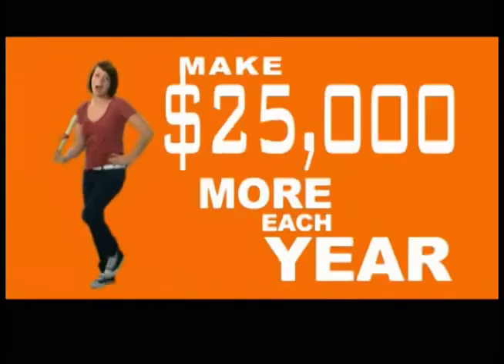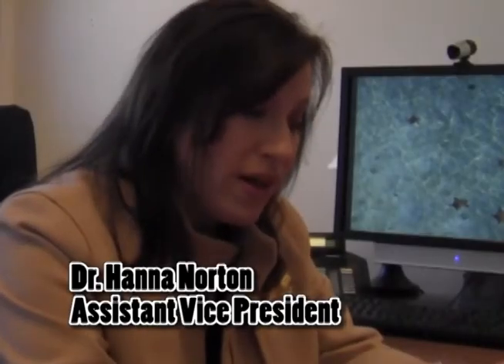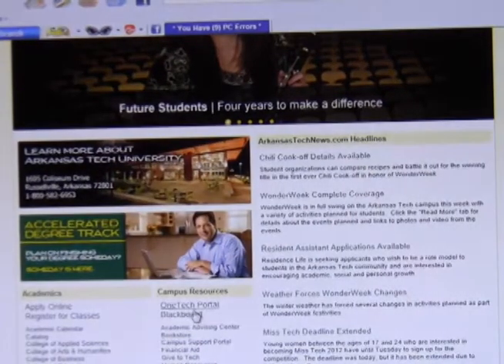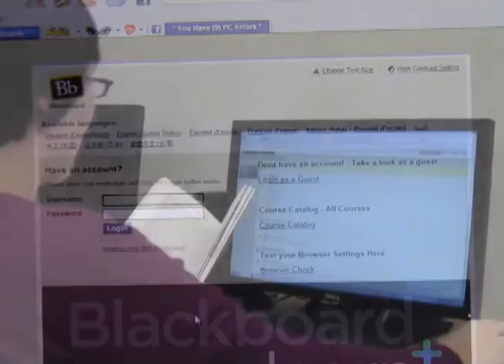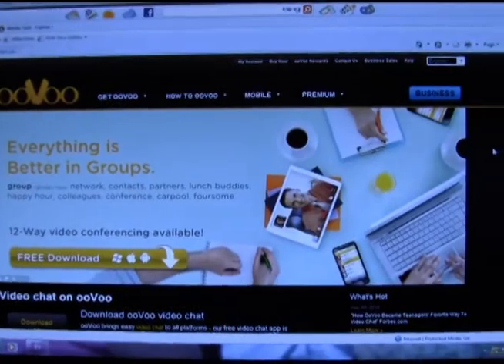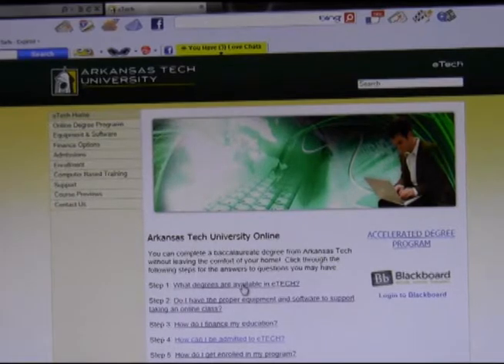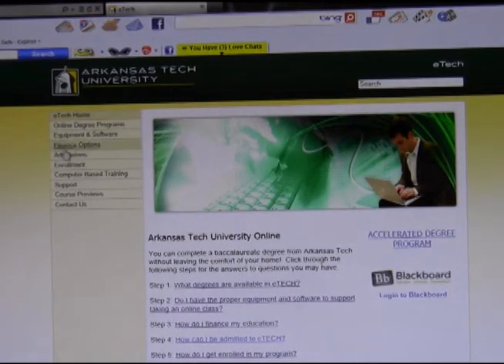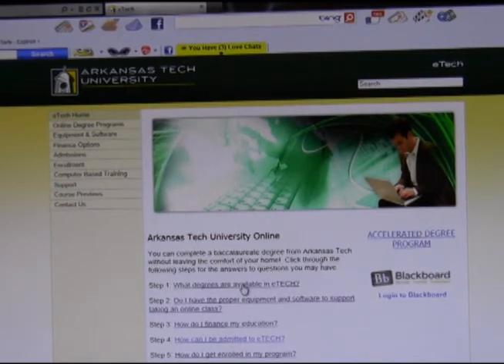eTech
My second package for my documentary class